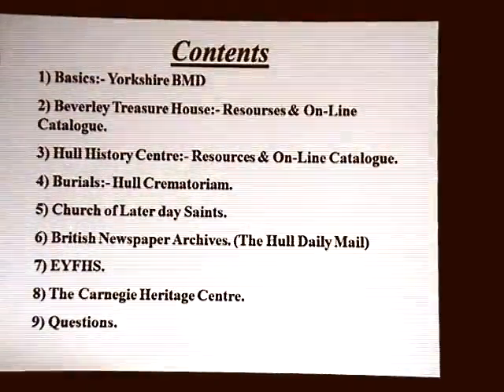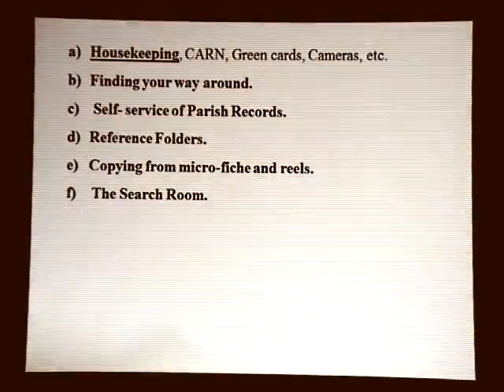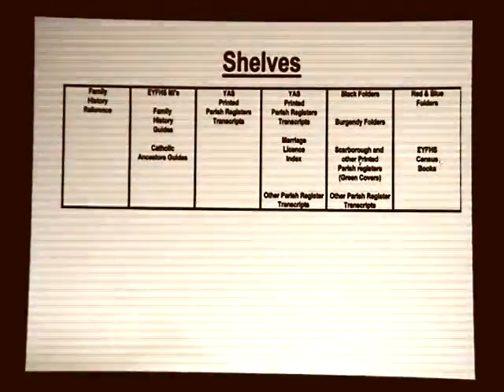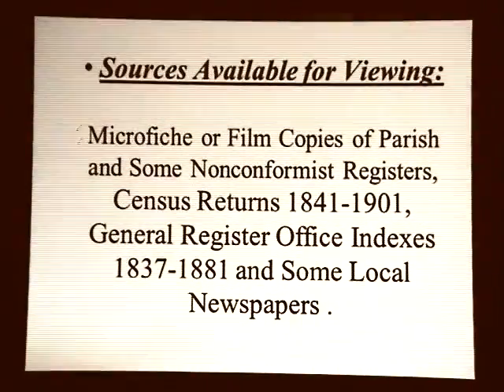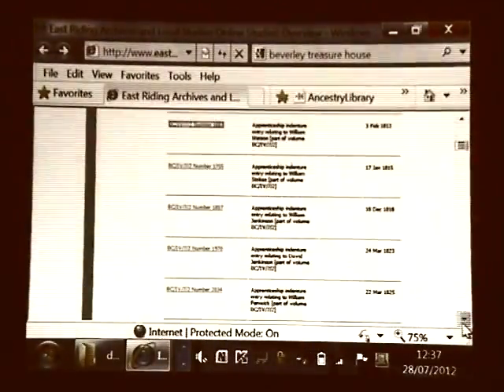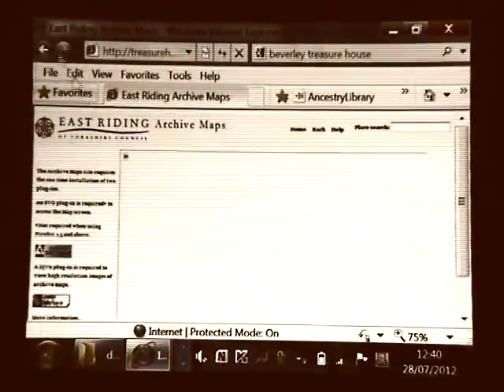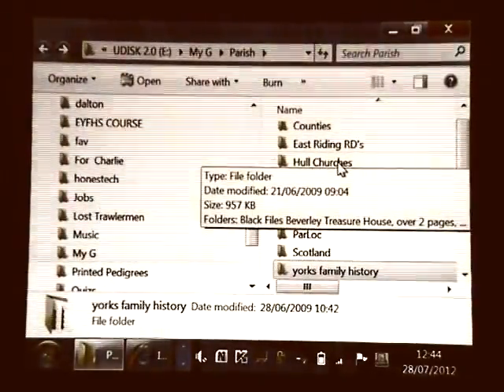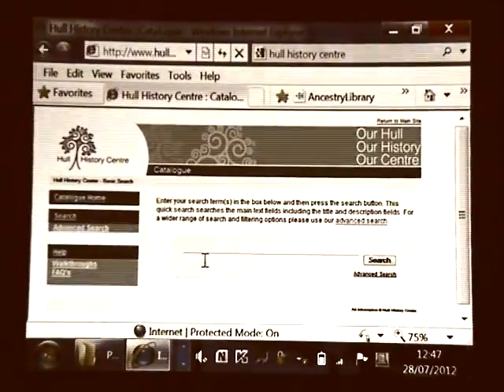Family History in the East Riding & Hull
Family History in the East Riding & Hull - Charlie Cradock, East Yorkshire Family Educational Officer